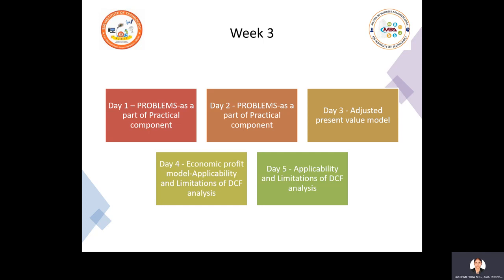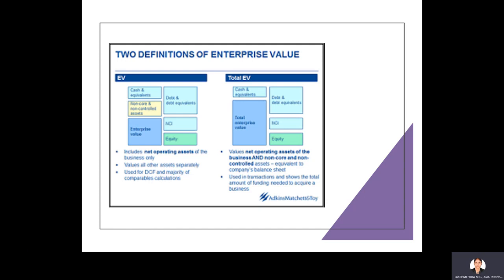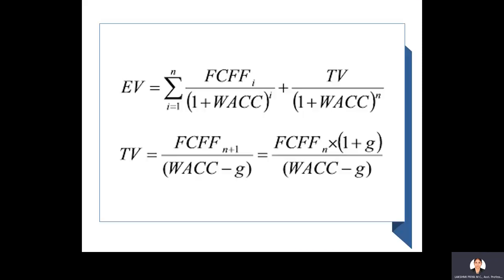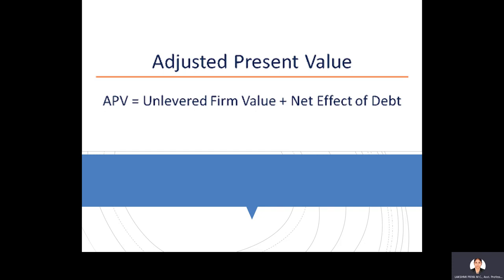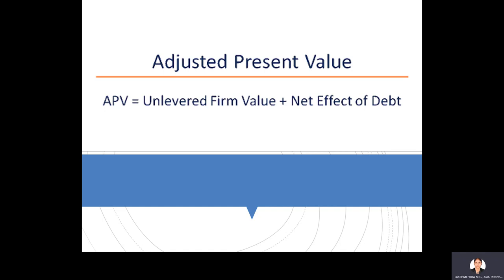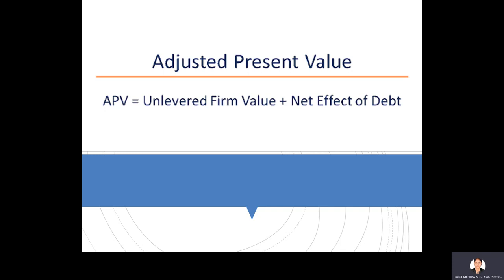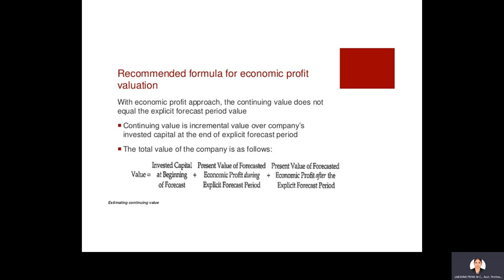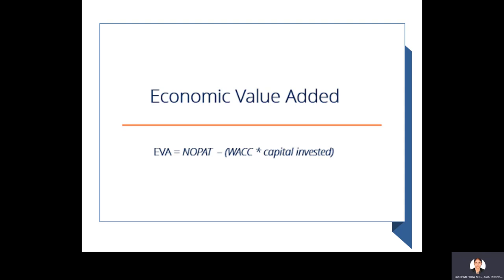CV Week 3